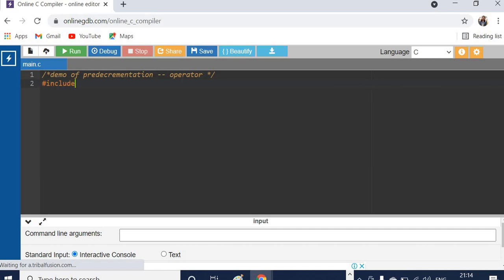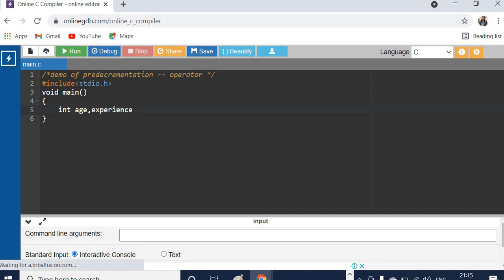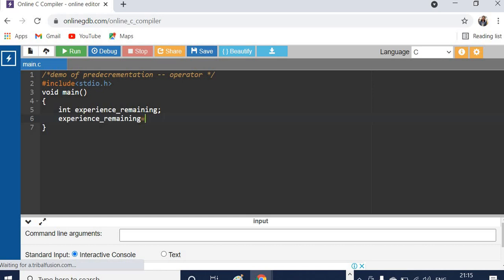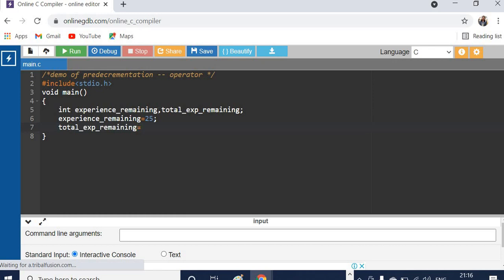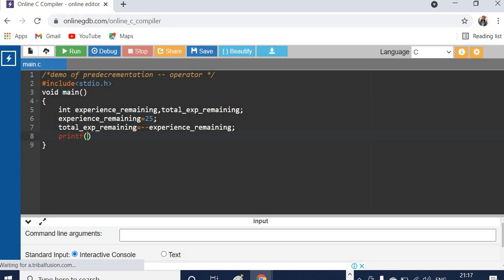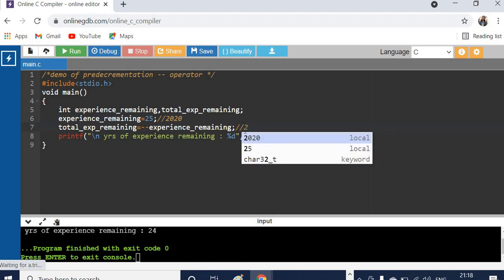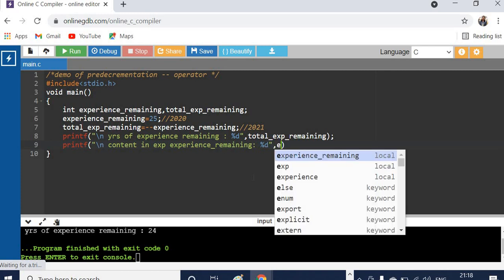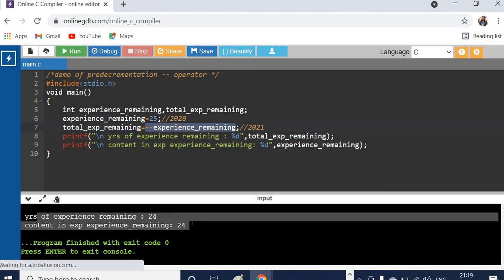C Programming | Learn in Simple way | With Handson | Arithmetic Operator (-- Pre decrementation)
shorturl.at/hDQX9